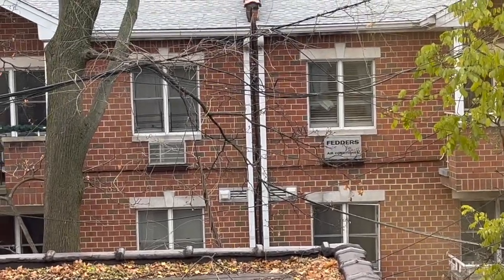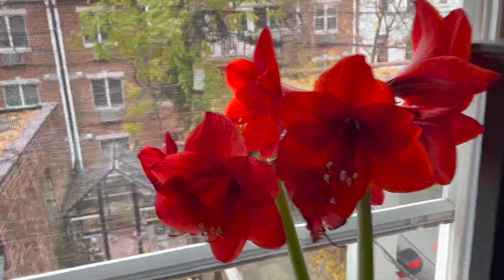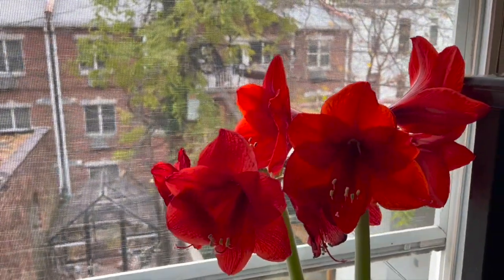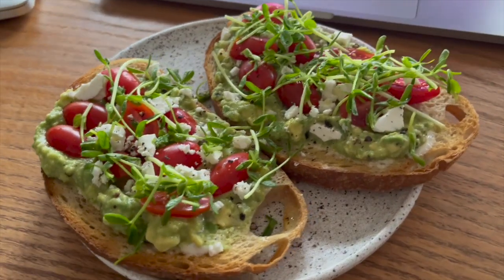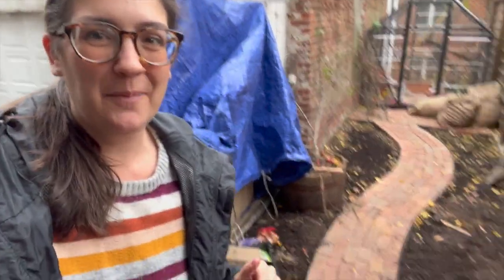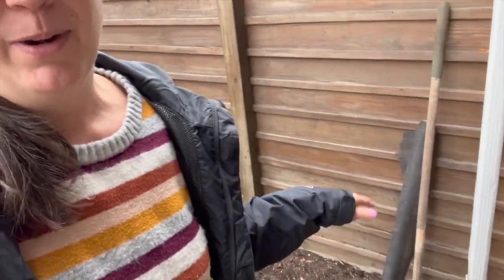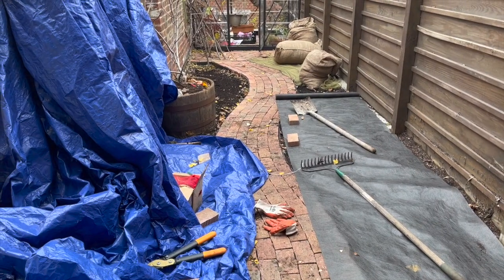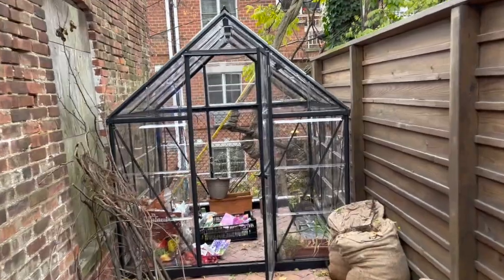Joy to the World Trade Centers: Vlogmas Day 8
Today on Vlogmas, I work, make delicious food, and show you around New York's Financial District ("FiDi") including The Oculus, the WTC's the 9/11 Memorial, Trinity Church, and the New York Stock Exchange.

*Music*
It Came Upon a Midnight Clear - YouTube Music
All the Ice King Wants for Christmas - Jonathan Mann
Christmas Wish No. 3571 - Wiredrawn
Dance of the Sugar Plum Fairies - YouTube Music
Up on the Housetop Instrumental Jazz - YouTube Music
Song for a Winters Night - The Nancies